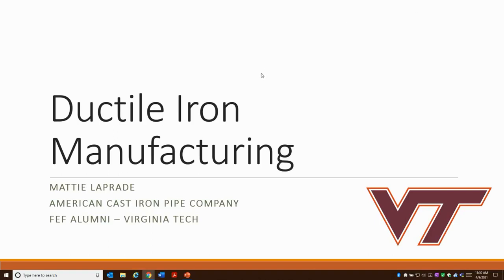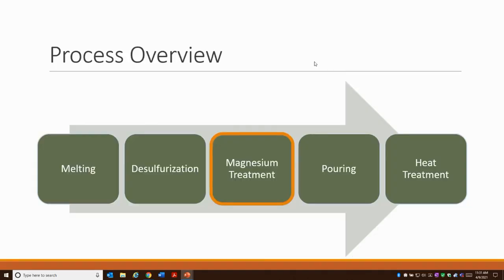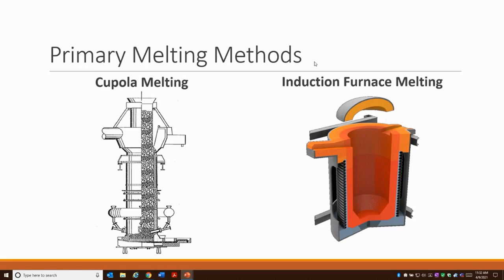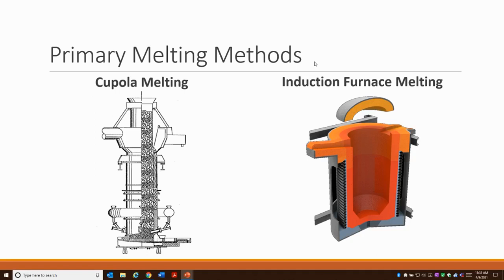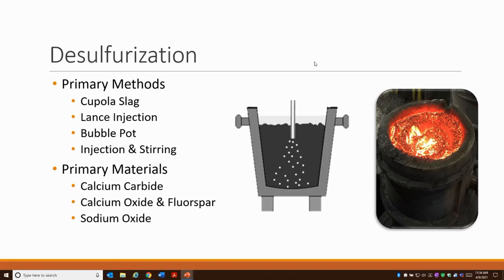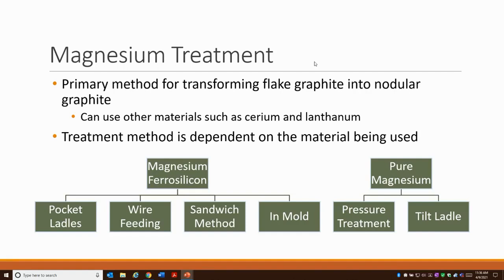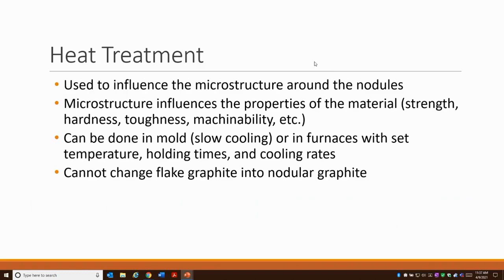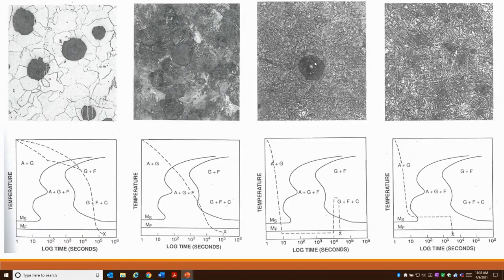FEF Mattie LaPrade Ductile Iron Manufacturing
Mattie LaPrade, a 2017 graduate of Virginia Tech, an FEF alum and a Manufacturing Engineer at American Cast Iron Pipe Company (ACIPCO) gave a presentation on ductile iron. Besides providing a brief definition, she shared a process overview, explained melting methods and covered magnesium treatment and heat treatment. Facebook Twitter LinkedIn Instagram